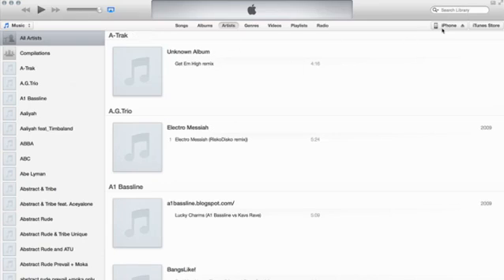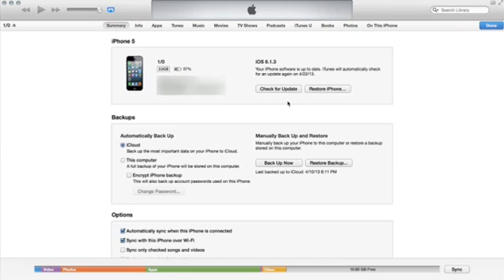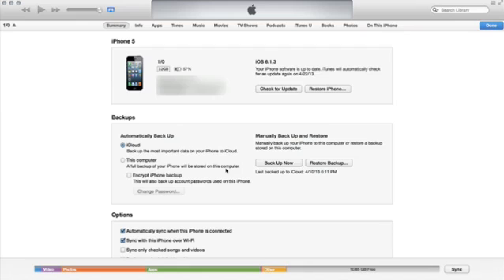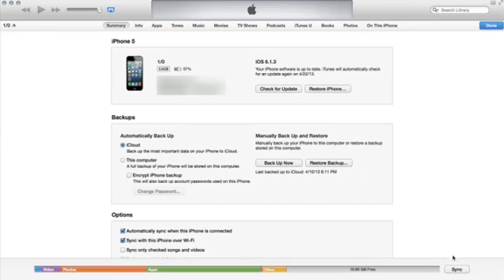How to Backup an iPhone on a Computer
How to Backup an iPhone on a Computer. Part of the series: Tech Yeah!. Backing up an iPhone on a computer is a great way to make sure that you never lose any of your personal information. Back up an iPhone on a computer with help from an experienced electronics expert in this free video clip.